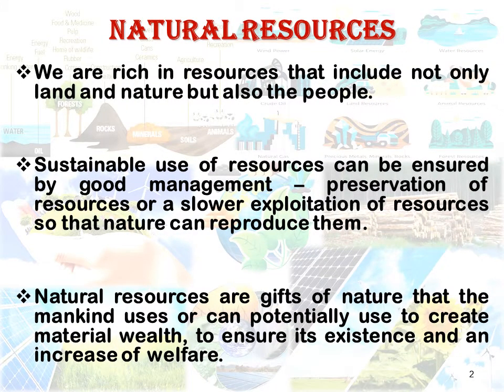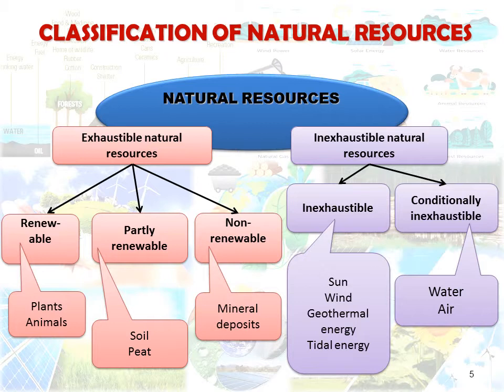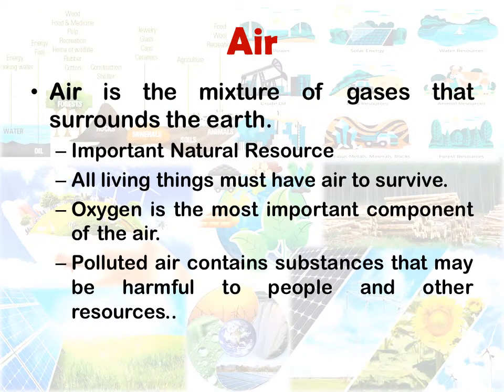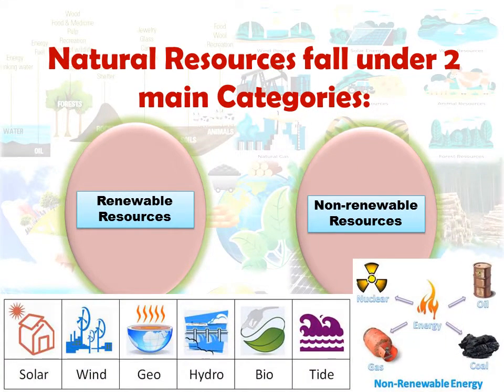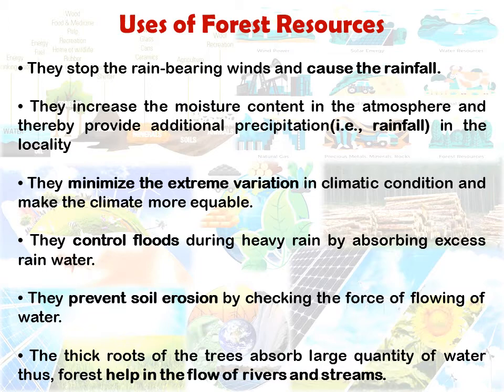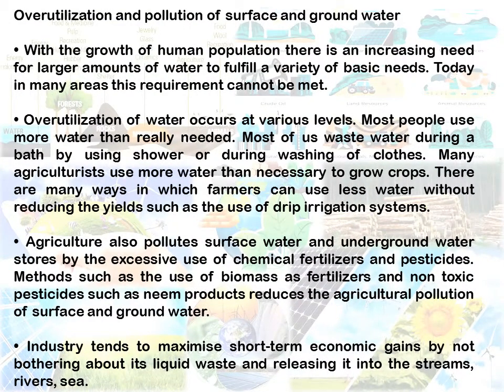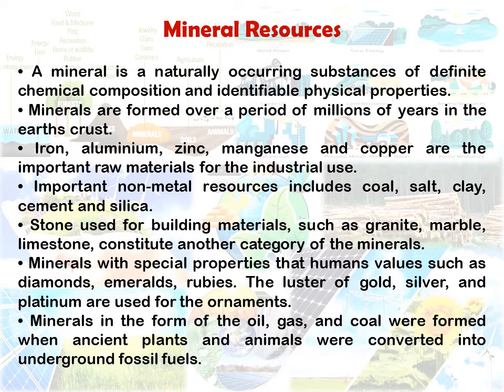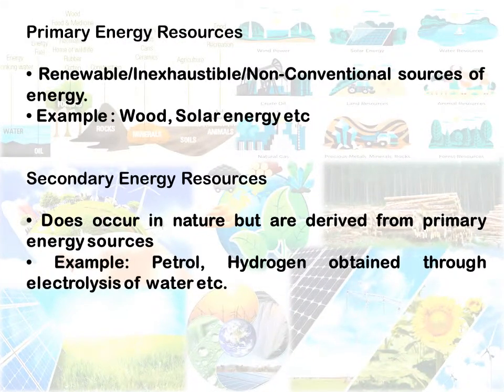Natural resources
Natural resources, different types of natural resources.